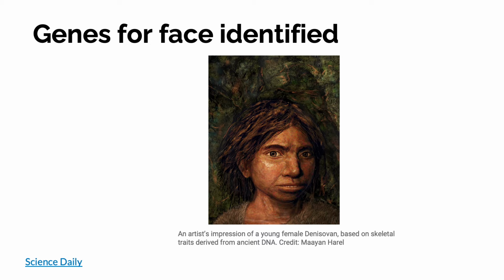A link to the Past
A historical perspective of evolution and heredity we see today.